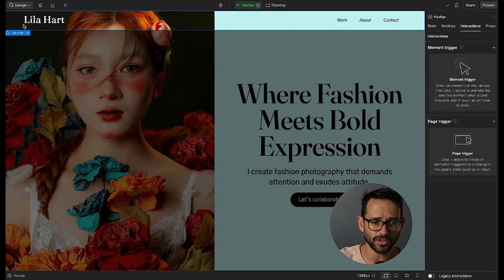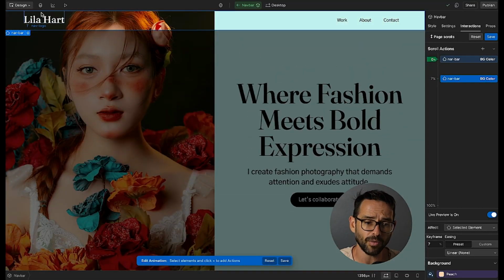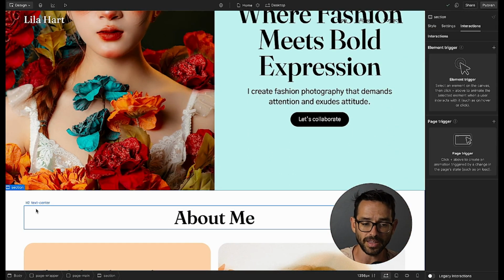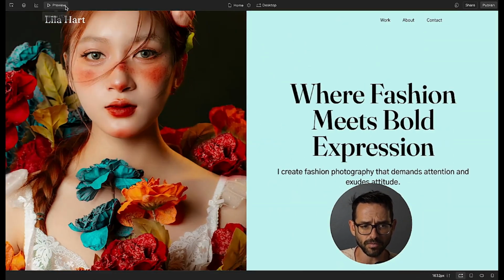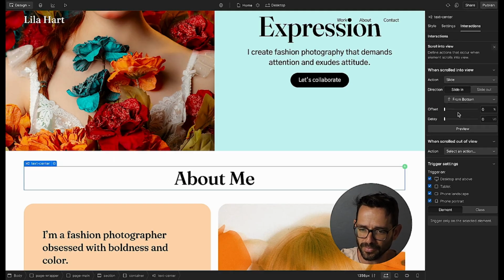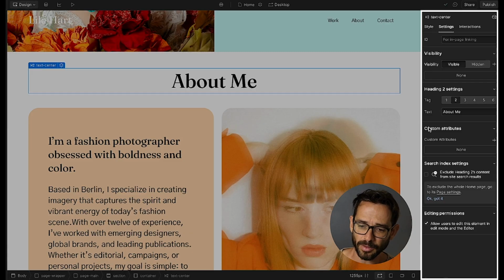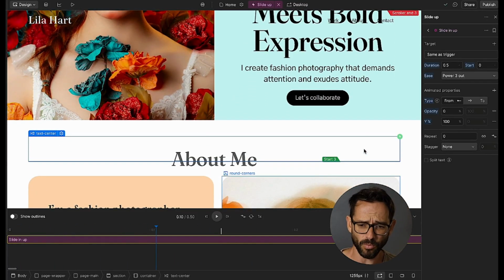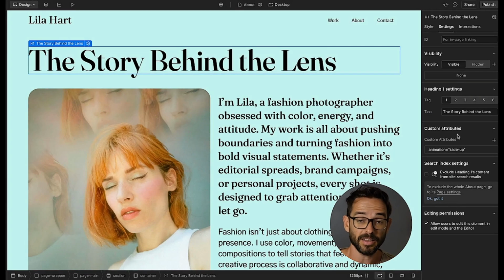03 25 Four Techniques for Scrolling Animations